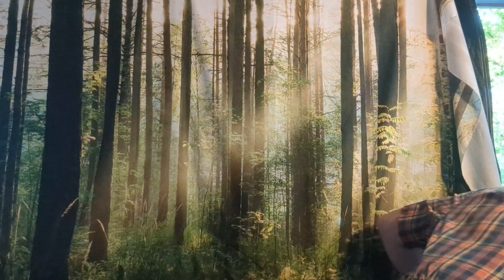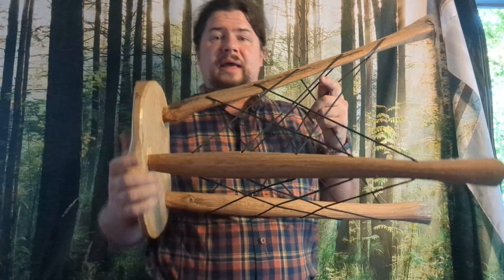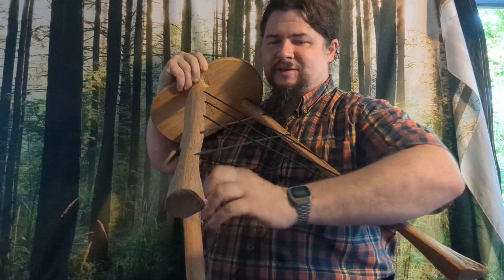Trunk Wood versus Branch Wood, a subscriber question